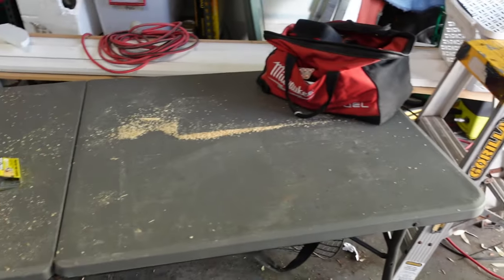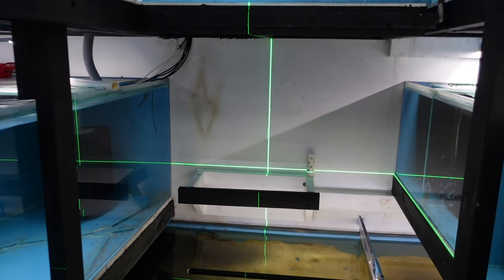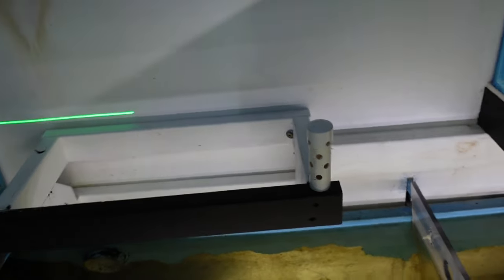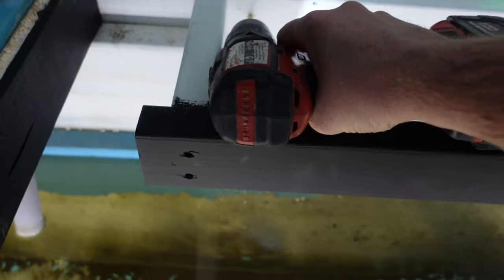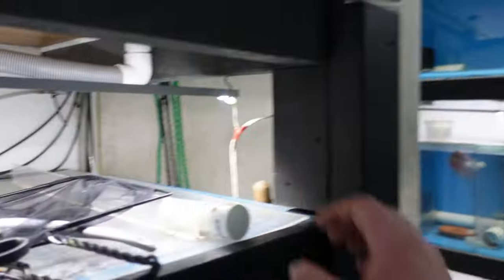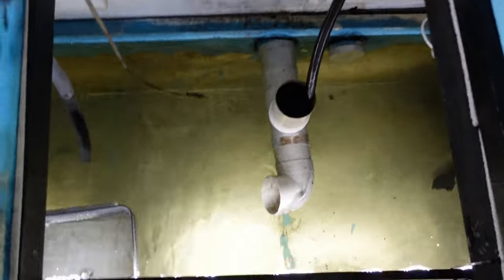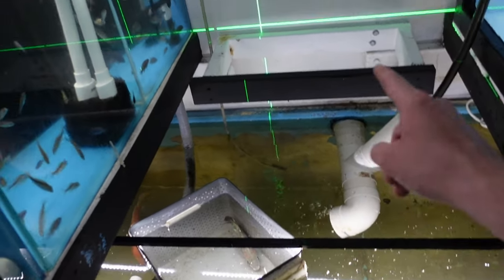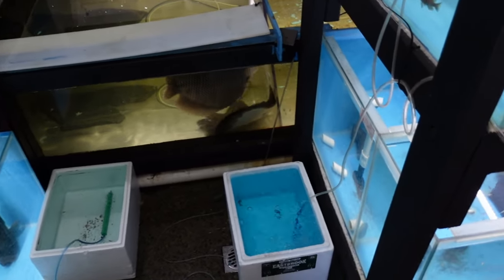Floating fishtanks Part 2 installing the racks